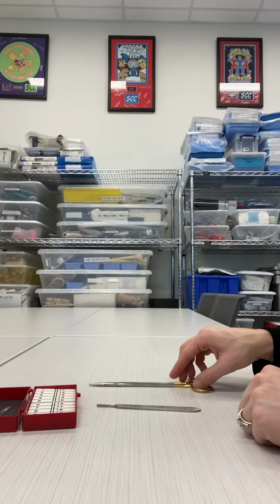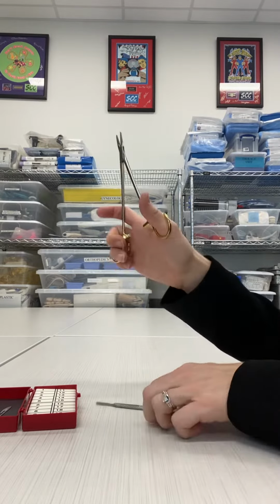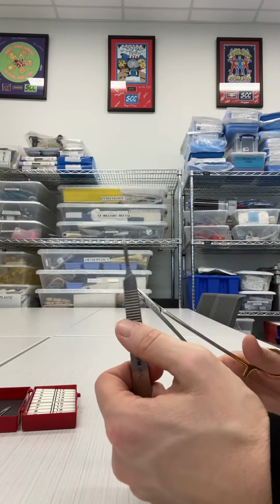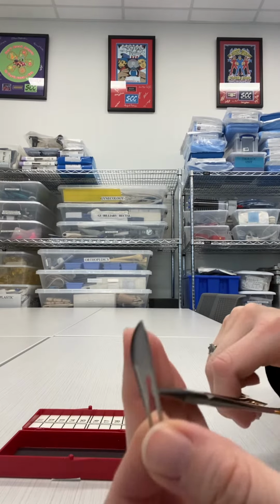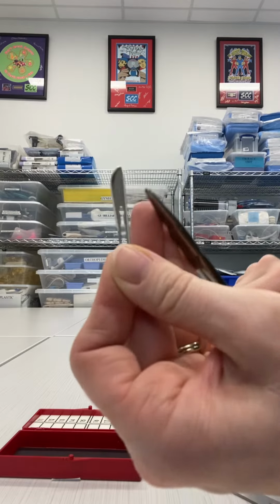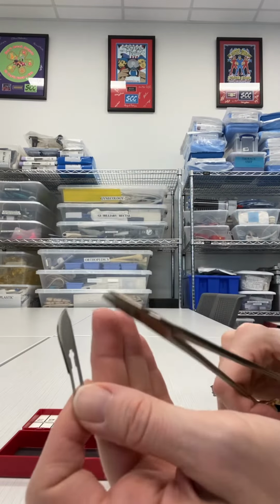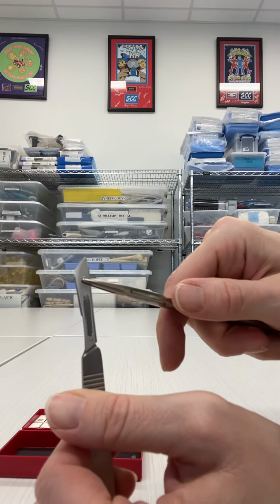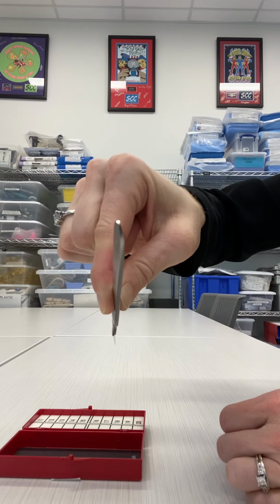Loading a Scalpel